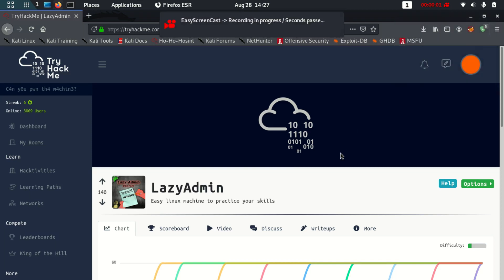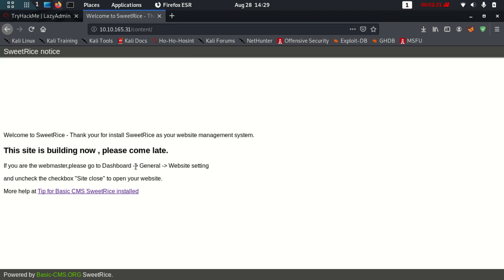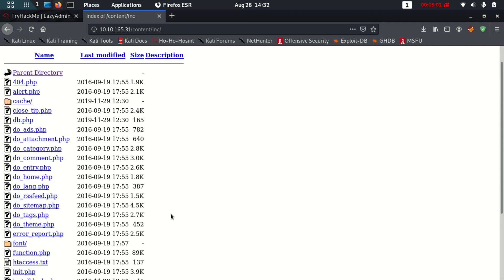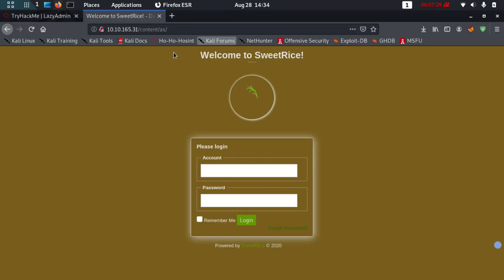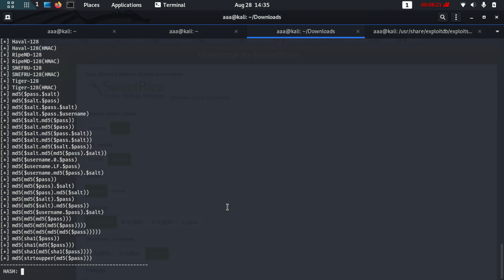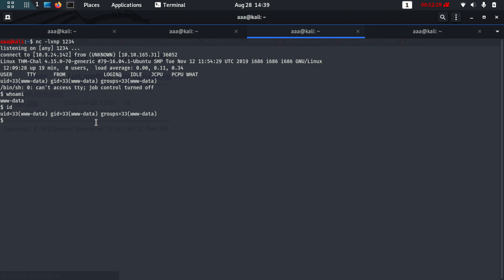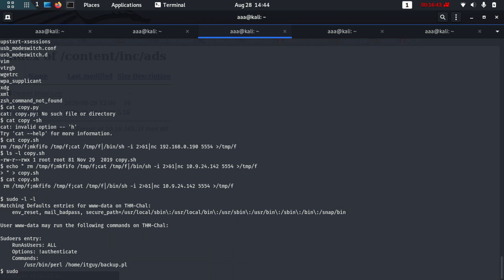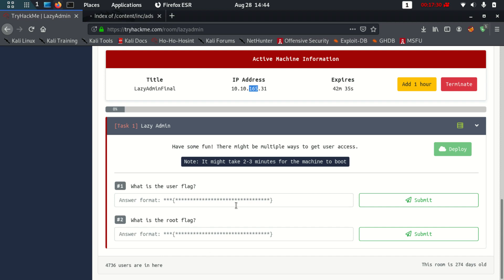lazyadmin tryhackme walkthrough | cyberworldsec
In this video, CyberWorldSec shows you how to solve tryhackme Lazyadmin CTF

Capture The Flags, or CTFs, are a kind of computer security competition. Teams of competitors (or just individuals) are pitted against each other in a test of computer security skill.

These videos teach you cyber secuirty and all the practicals are conducted on a safe to test labs provided by tryhackme .

TryHackMe is an online platform that teaches cyber security through short, gamified real-world labs. We have content for both complete beginners and seasoned hackers, encorporating guides and challenges to cater for different learning styles.

Cheers!

tryhackme,
lazyadmin tryhackme,
lazyadmin walkthrough,
lazyadmin tryhackme walkthrough,
lazyadmin thm,
lazyadmin exploit,
lazyadmin walkthrough tryhackme